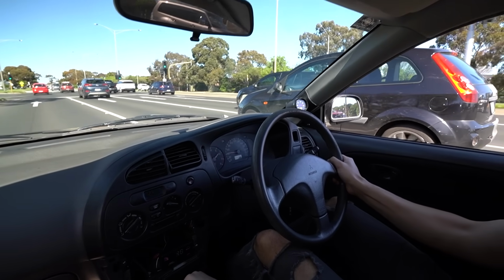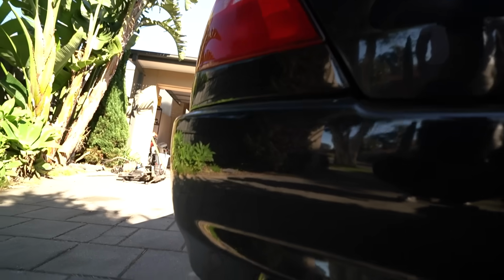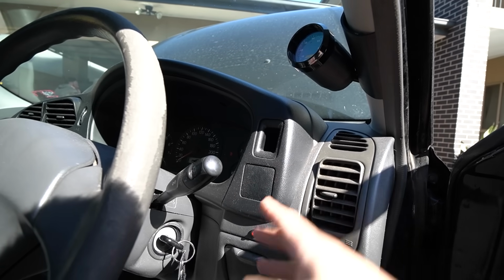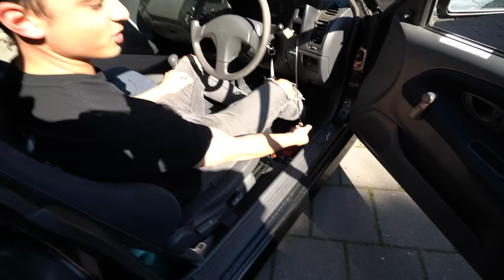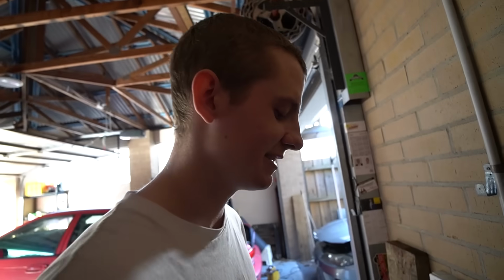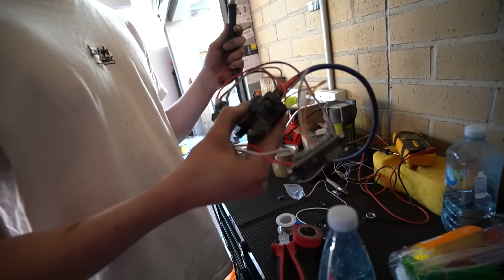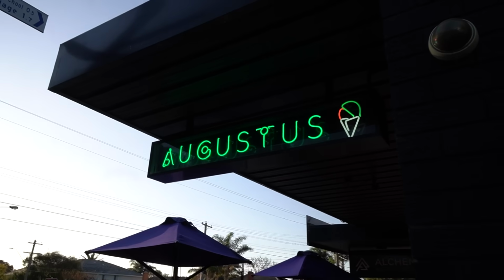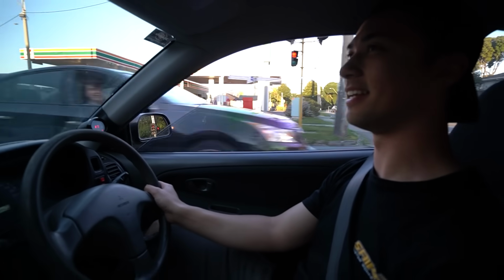How To Make Your Car Shoot FLAMES!